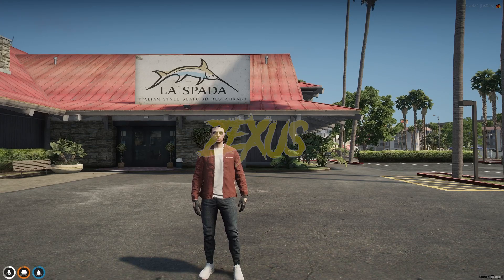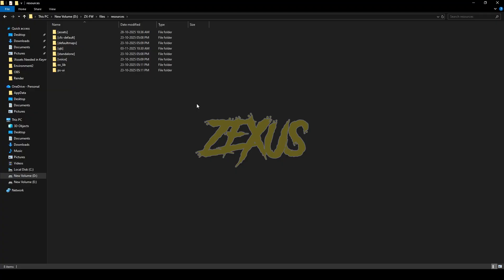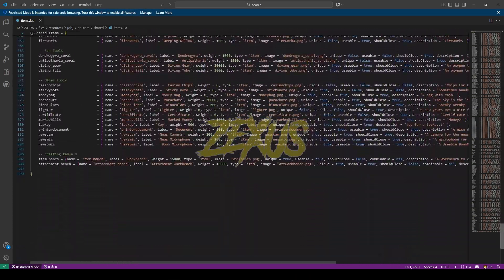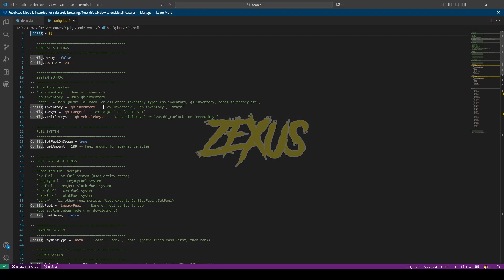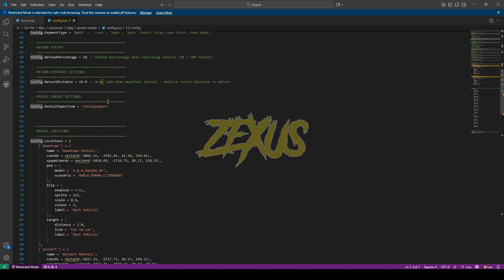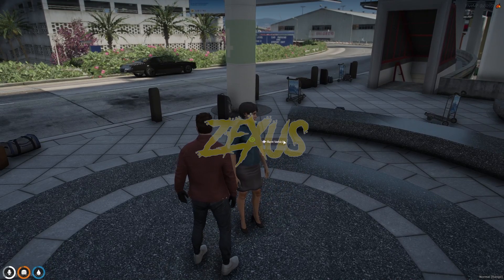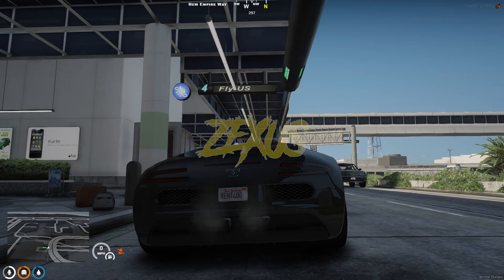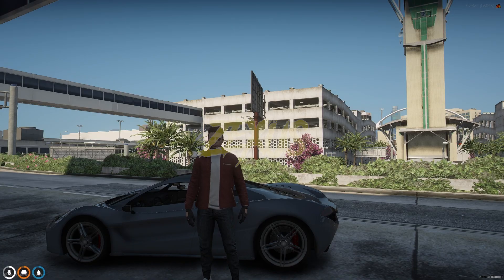Free Advanced Vehicle Rental Script | Rent Vehicle + Paper | QBCore Framework | FiveM Tutorial #163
Hey guys, today in this video I explained how you can install rental script script into your FiveM Server in a very easy method.

🔗Links Used in this video